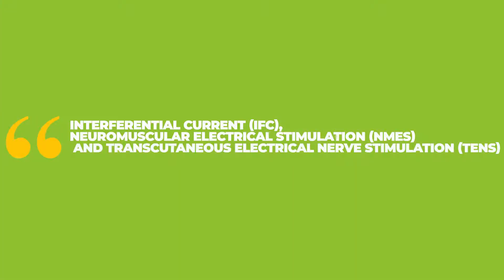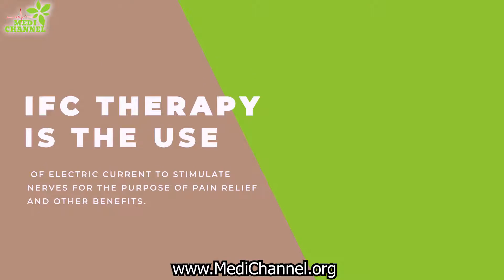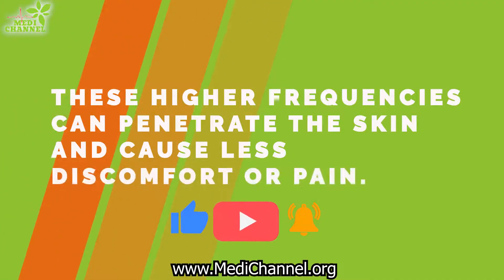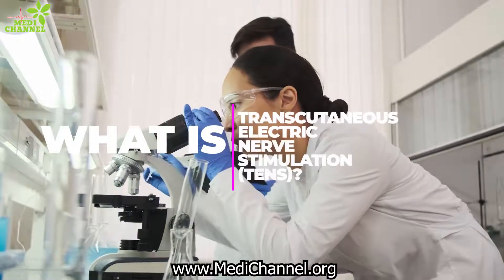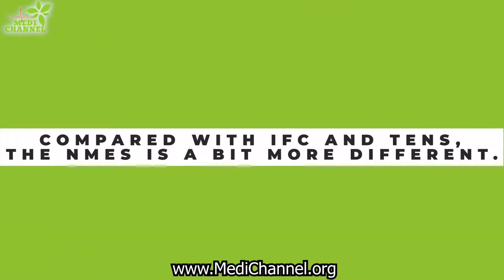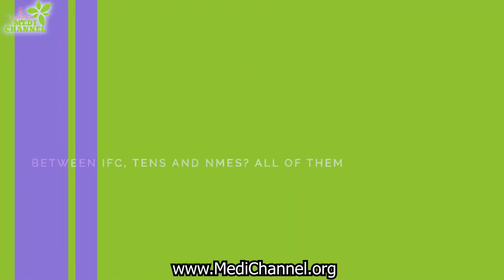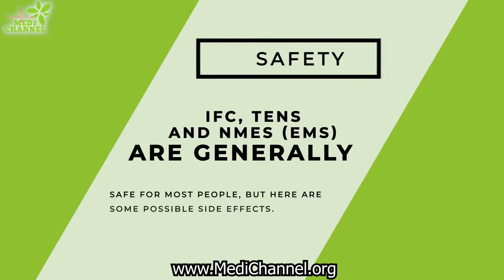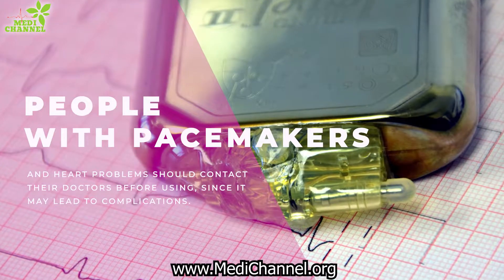Electrical Stimulation and Your Health - The Real Difference Between IFC, NMES (EMS) and TENS?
This video covers about Electrical Stimulation and Its Effects On Your Health. What is Interferential Current (IFC)? What is Neuromuscular Electrical Stimulation (NMES)? And, What is Transcutaneous Electrical Nerve Stimulation?  What Is The Real Difference Between IFC, NMES and TENS?

At The MediChannel, we provide you with guidance and strategies to overcome day to day health challenges, including Diabetes, High Blood Pressure, Pains and Stress. Our ultimate goal is your Health and Happiness.
You may also be interested in the following articles too.
Difference Between Alpha-Stim and TENS in Treating Pain, Anxiety, Depression and Insomnia

What is Interferential Current (IFC) or Interferential Therapy?
Interferential current or therapy is the use of electric current to stimulate nerves for the purpose of pain relief and other benefits.
It is a type of therapy that takes advantage of low frequency instead of superficial nerve stimulation, and it is known for its deeper penetration. Hence, consequently, its therapeutic effects.
The use of low frequency to stimulate nerves is often associated with discomfort and pain due to the difference in the skin and the electrical stimulation. What this means is that:
Low frequency = greater impedance (greater resistance)
Higher frequency = lower impedance (lower resistance)
However, unlike other types of treatment modalities that make use of this principle (Low frequency), interferential current machines deliver higher frequencies that interfere to give a beat frequency (resultant low frequency). These higher frequencies can penetrate the skin and cause fewer discomfort or pain.
The principle behind this IFC machines is that the electrodes delivering these high frequencies are crossed to give a resultant medium or low frequency.
For example:
When two electrodes of 4100Hz are crossed with other electrodes of 4000Hz, the resultant or beat frequency that will finally stimulate the nerve is 100Hz.
IFC works like a TENS unit; it’s just that it yields better results and a more intense therapeutic effect.
The best it can explain by comparing it with TENS.
What is Transcutaneous Electric Nerve Stimulation (TENS)?
Transcutaneous Electric Nerve Stimulation or TENS is the process of administering voltages or electrical stimulation to superficial nerves for the purpose of pain relief etc. It can be used both in the hospital and at home.
They are used for relieving pain from injuries, period pain, lower back pain, arthritis, fibromyalgia etc.
There is not much difference between IFC and TENS units, except the fact that IFC currents interfere to give a resultant frequency or electric current. The overall results and use are the same except that IFC effects are more intense.
Compared with IFC and TENS, the NMES is a bit more different.
What is Neuromuscular Electrical Stimulation (NMES)?
NMES denotes neuromuscular electrical stimulation and can also be called electrical muscle stimulation (EMS).
It is the use of electrical current to stimulate muscle contractions. It mimics the stimulating action of the central nervous system.
EMS is particularly useful for people with partial or full paralysis, used in muscle building or strength training for trainers and for testing muscular function etc.
Notice the similarities between IFC, TENS and NMES? All of them utilize electrical stimuli or impulses to deliver their impact within the body.
IFC, TENS and NMES (EMS) technologies and home-based innovations usually come in a portable form. They deliver their impulses through electrodes. These electrical impulses are generated by the battery.
The electrodes are adhesive pads with wire attached at the ends.
What are the Side Effects of IFC, TENS, NMES?
They are generally safe for most people, but here are some possible side effects.
• You may experience a tingling feeling or pin-pricks in the area that it is being utilized
• Some people can be allergic to adhesive pads.
• This often presents as itchiness or redness in the area that the electrodes were attached. However, you can choose electrodes with hypoallergenic adhesive pads.
• As a pregnant woman, you may experience possible complications. Therefore, pregnant women are advised not to use them without the advise of their doctor.
• People with pacemakers and heart problems are to contact their doctors before using.

Acknowledgement: Mohamed Elsherief